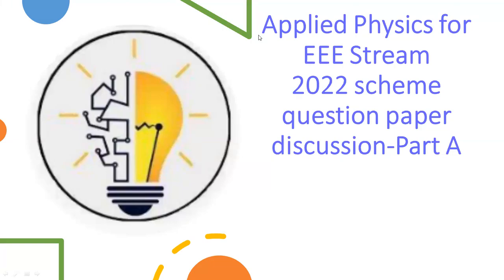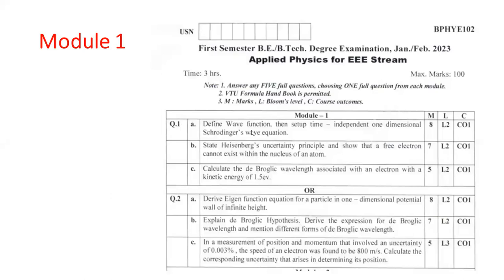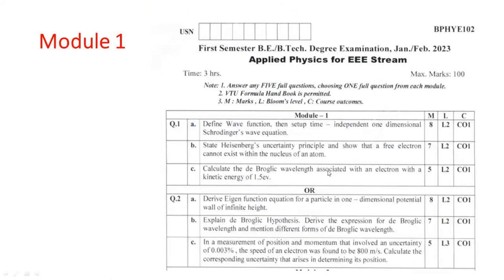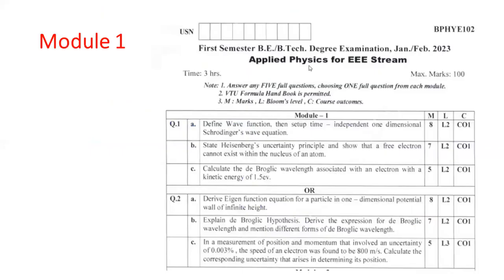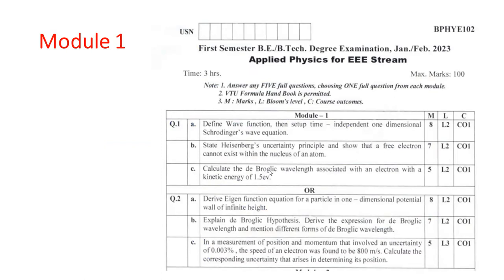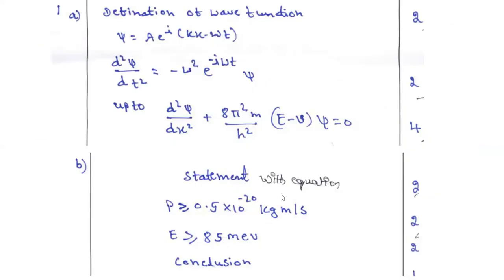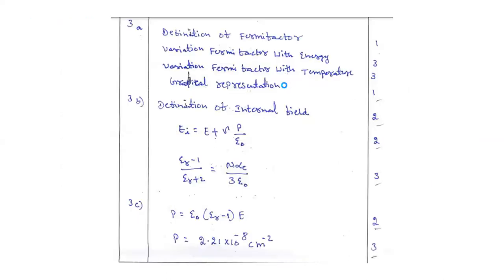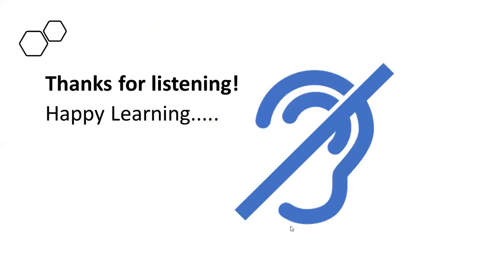applied physics vtu question paper 2022 scheme Engineering Physics Important questions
Engineering Physics/Important VTU Questions/Repeated questions/VTU university exams/Engineering physics 22 scheme/Most important Questions

Please refer these questions:
 Explain de-Broglie hypothesis. Derive an expression for de-Broglie wavelength by analogy method.
  Set up time independent Schrödinger’s wave equation in one dimensional.
 State and explain Heisenberg’s uncertainty principle. Show that an electron does not exist inside the nucleus on the basis of Heisenberg’s Uncertainty Principle.
 Obtain the expression for Eigen value and Eigen function for particle in a box.
 Explain different types of polarization mechanisms with suitable diagrams.
 Explain BCS theory.
 Derive an expression for Classius – Mossotti equation of dielectric materials.
 Discuss different types of Superconducting materials.
 Mention any three assumptions of quantum free electron theory.
 Discuss the dependence of Fermi factor on temperature and Consequent effect on probability of occupation of energy levels.
 Explain the construction and working of MAGLEV vehicle.
 Derive an expression for energy density of radiations using Einstein’s coefficients.
 Describe the construction and working of CO2 laser with suitable diagrams.
 Explain the application of LASER in range finder.
 What is numerical aperture. Obtain an expression for numerical aperture in an optical fiber.
 Discuss different types of optical fibers.
 What is attenuation? Discuss different types of attenuation in optical fibers.
 Describe the point to point communication system, with the help of a block diagram.
 State and prove Gauss Divergence theorem.
 Derive wave equation in terms of electric field using Maxwell’s equation for free space.
 What is displacement current? Derive the expression for displacement current.
 Explain the terms gradient of a scalar, divergence and curl of a vector. Derive Gauss divergence theorem
 Elucidate the Transverse nature of EM Waves through Linear Polarization.
 Derive an expression for Electrical conductivity in intrinsic semiconductors.
 What is Hall effect? Obtain an expression for Hall voltage in terms of the Hall coefficient.
 Describe the construction and working of semiconductor diode laser with the help of energy level diagram.
 Derive the relation between Fermi energy and Energy gap in an intrinsic semiconductor.
  Explain how the resistivity of a semiconductor is determined using four probe method? Mention any two applications of four probe method.
 Explain the construction and working of photodiode? Discuss the power responsivity in a photodiode.
 Compute the de Broglie wavelength for a neutron moving with one tenth part of the velocity of light, given, mass of neutron = 1.674 x 10-27 kg.
 A particle of mass 0.5 MeV/C2 has kinetic energy 100 eV. Find its de Broglie wavelength, where C is the velocity of light.
 A spectral line of wavelength 5461 Å has a width of 10-4 Å. Evaluate the minimum time spent by the electrons in the upper energy state.
 An electron is bound in an one dimensional potential well of width 1 Å, but of infinite wall height. Find its energy values in the ground state, and also in the first two excited states.
 Calculate the probability of an electron occupying an energy level 0.02eV above Fermi level at 200K and 400K in a material.
 Find the relaxation time of conduction electrons in a metal of resistivity 1.54 x 10-8 ohm-m, if the metal has 5.8 x 1028 conduction electrons per m3.
 Solve the polarization produced in a crystal by an electric field of strength 500Vm-1, if it has a dielectric constant of 6.
 The dielectric constant of Sulphur is 3.4. assuming a cubic lattice for its structure, calculate the electronic polarizability of Sulphur. Given : for Sulphur, density = 2.07 gm/cc, and atomic weight = 32.07.
 At 6 K critical field is 5x103A/m. Calculate the transition temperature when critical magnetic field is 2x104A/m at 0 K.
 Find the ratio of population of two energy levels in a LASER if the transition between them produces light of wavelength 6493 Å, assuming the ambient temperature at 27°C.
 The average output power at laser source emitting a laser beam of wavelength 632.8 nm is 5mW. Find the number of photons emitted per second by the LASER source.
 The refractive indices of core and cladding are1.50 and 1.48 respectively in an optical fiber. Find the numerical aperture and angle of acceptance.
 The angle of acceptance of an optical fiber is 300 when kept in air. Find the angle of acceptance when it is in a medium of refractive index 1.33.
 A fiber 500 m long has an input power of 8.6 mW and output power 7.5 mW. What is the attenuation constant of the fiber ?
 Find the divergence of the vector field (A ) ⃗ given by (A ) ⃗ = 6x2 âx + 3xy2 ây +xyz3 âz at a point P(1,3,6).
 determine the constant ‘c’ such that, the vector (A ) ⃗ = (x+ay) âx + (y+bz)ây +(x+cz) âz is a solenoidal.